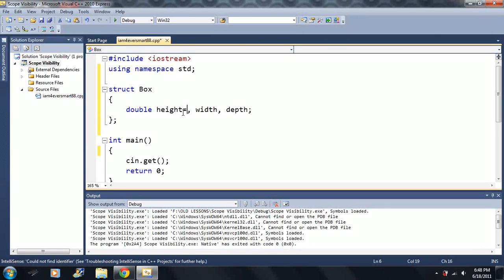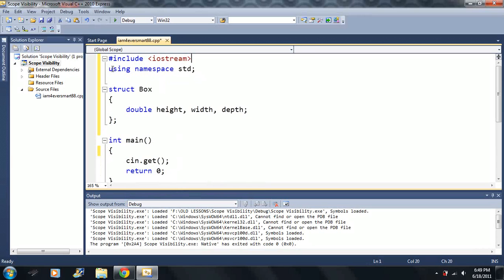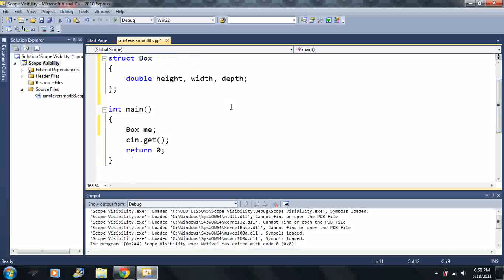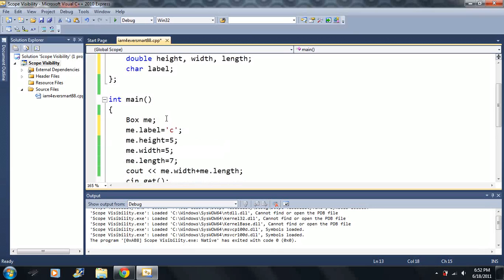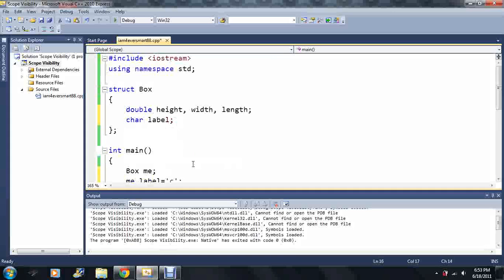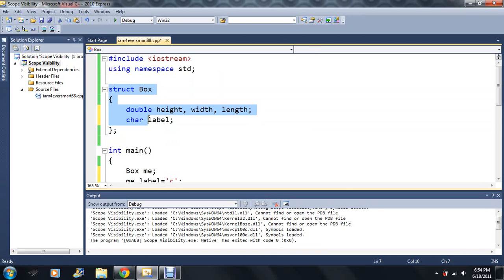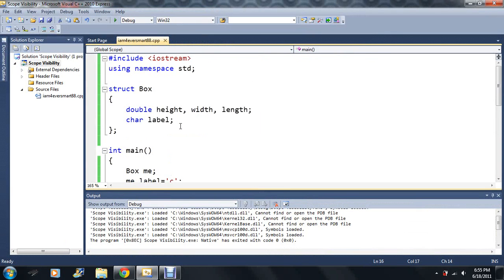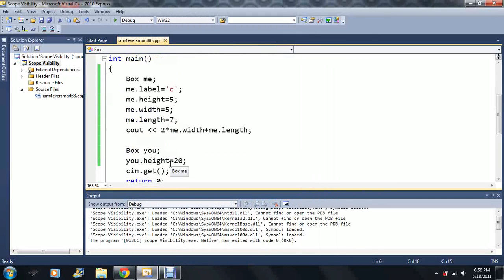Lesson 53: Intro to Class and Struct keywords. Beginning Programming with Visual Studio C++ 2010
Introduces you to the struct keyword (the class keyword has only one difference).